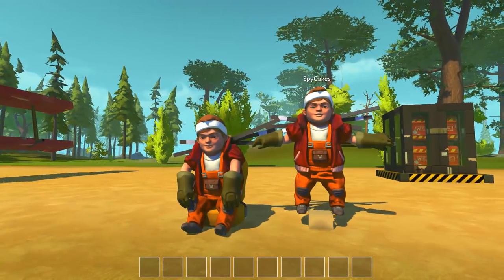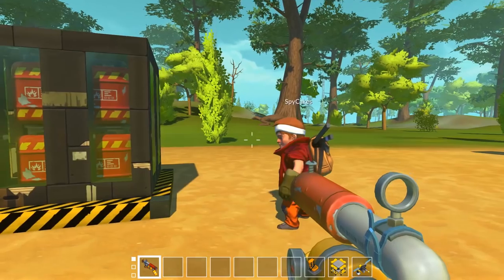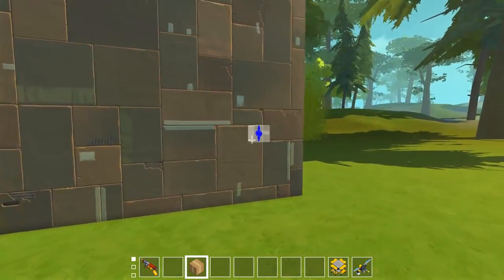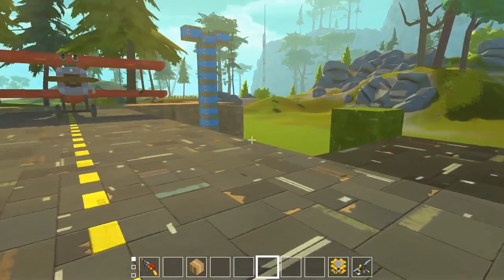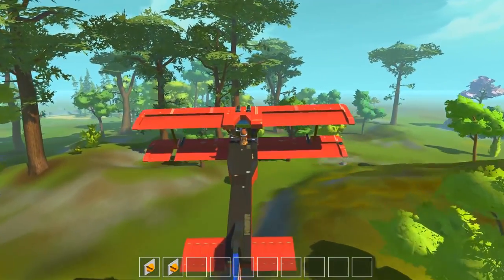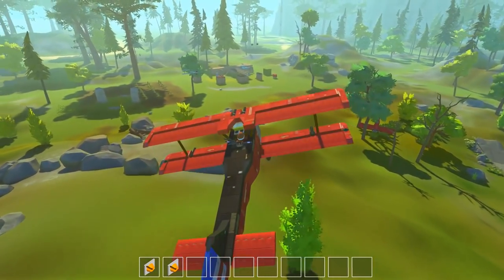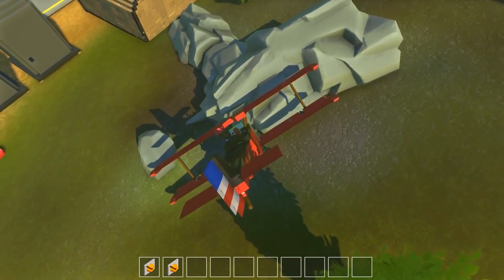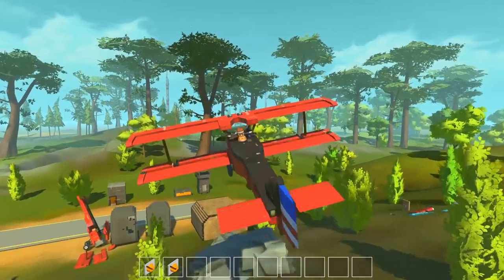CARDBOARD BOX BASE BATTLE & PLANE DOGFIGHT! - Scrap mechanic Multiplayer Gameplay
CARDBOARD BASE BATTLE & PLANE DOGFIGHT! - Scrap mechanic Multiplayer Gameplay

Welcome to Camodo Gaming's Let's Play of Scrap Mechanic Gameplay. Today we are playing box fort battles in Scrap Mechanic! We will be doing some epic plane battle in multiplayer.

Last Video